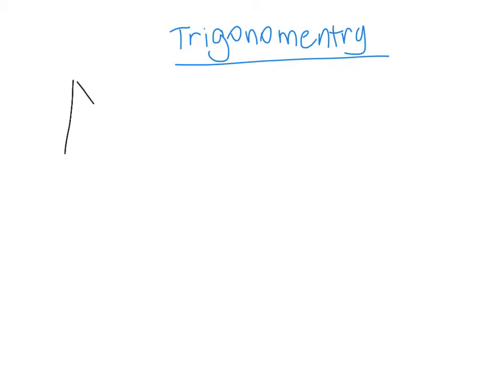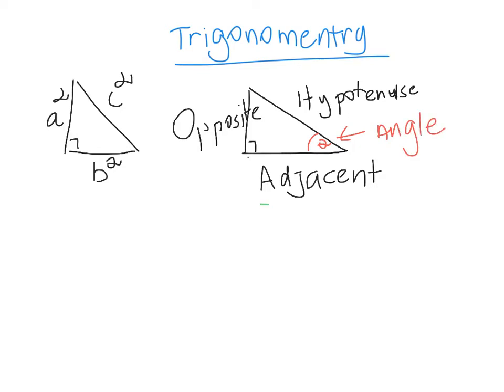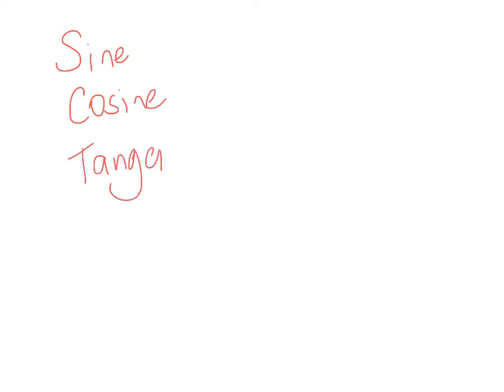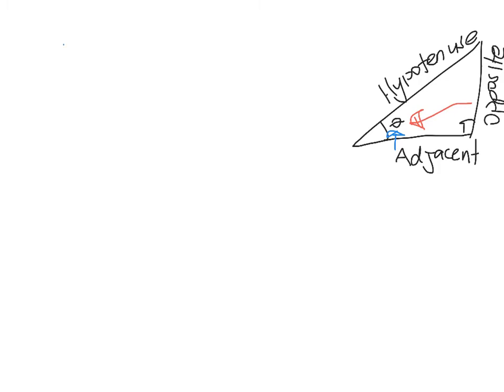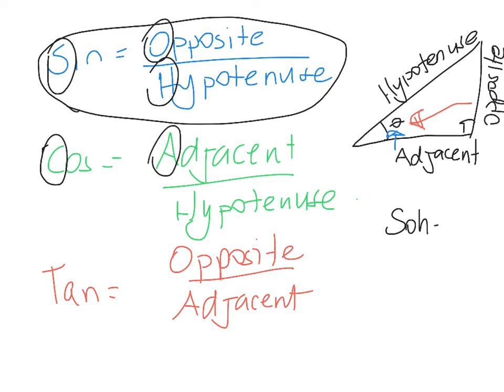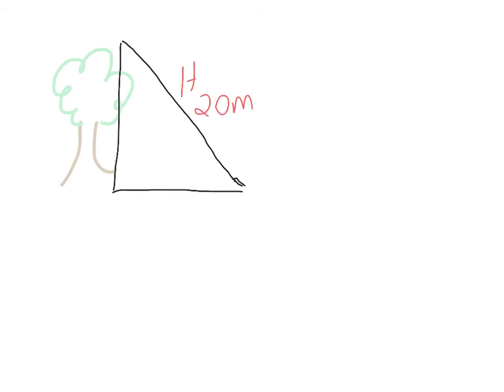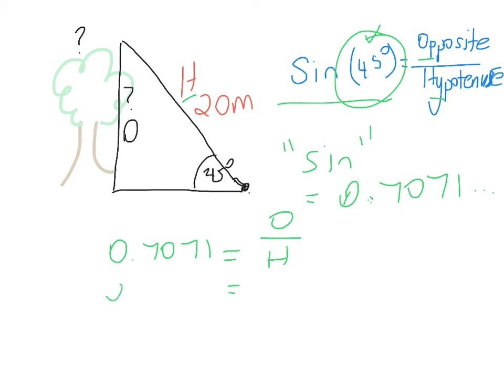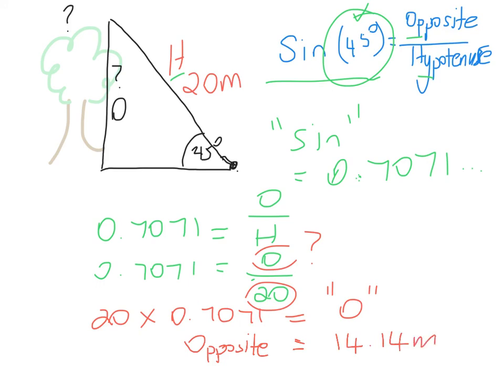Trig 1 W7 L3